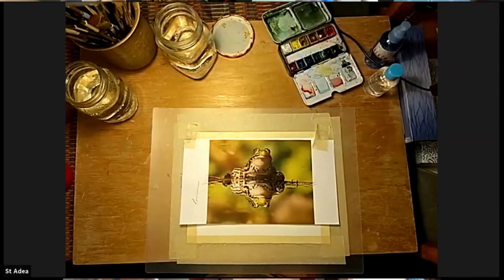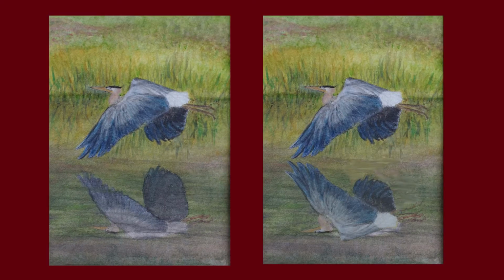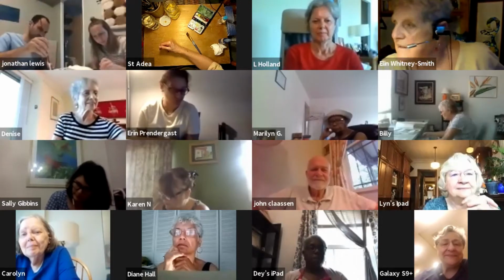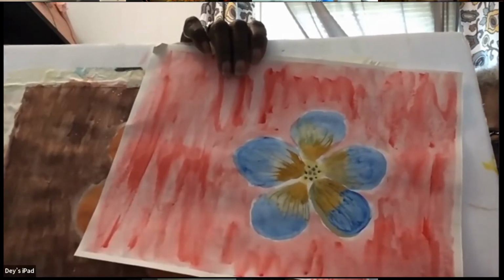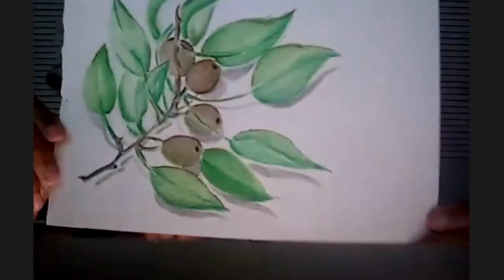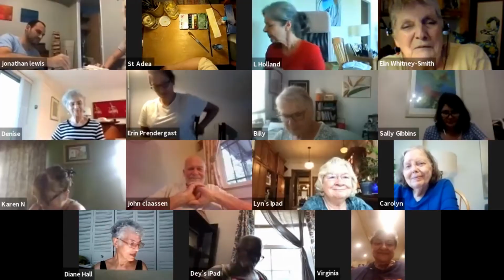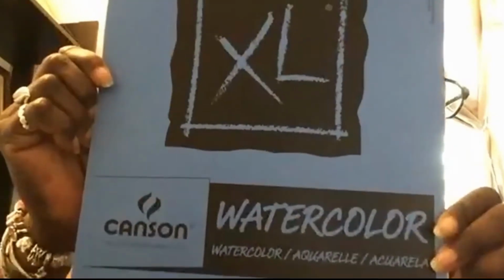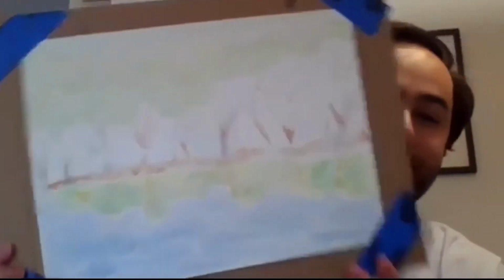Reflections 01 Class NUC 200530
Watercolor Class on reflections.